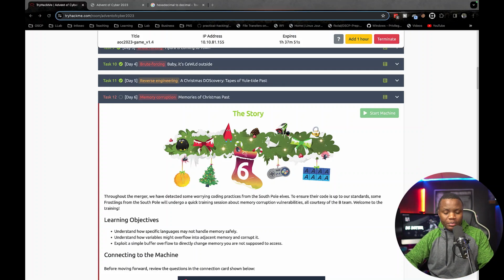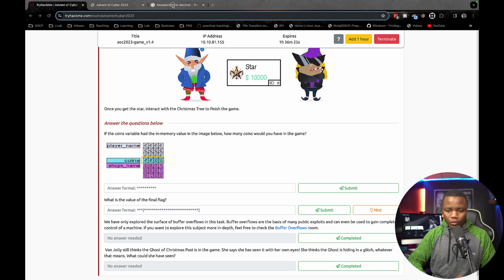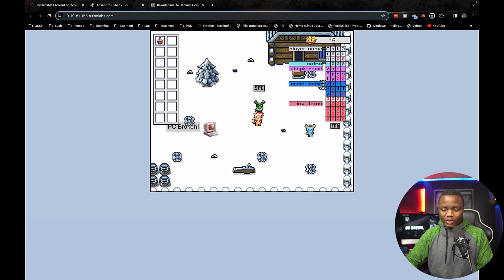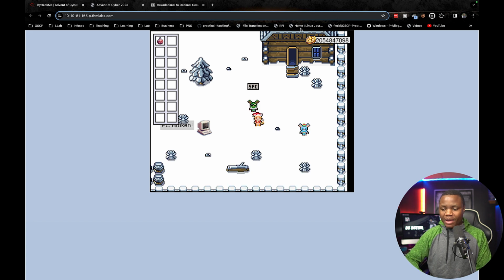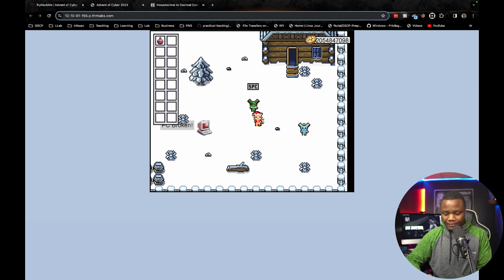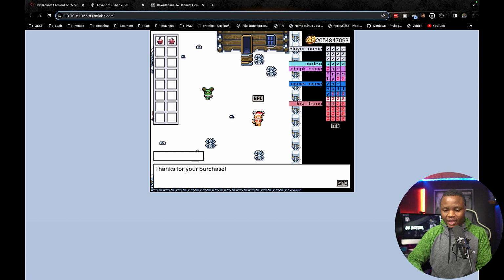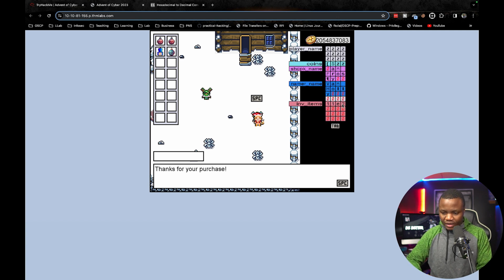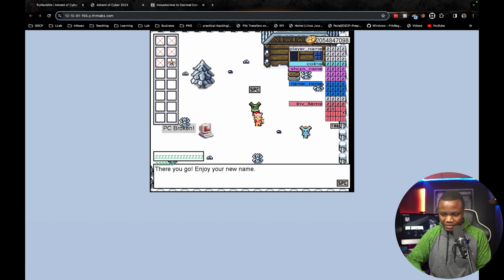TryHackMe - Advent of Cyber 2023 - Day 6 Walkthrough | Memory Corruption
Day 6 of the 2023 version of the TryHackMe Advent of Cyber challenge. This is a yearly event which is free to participate in, releasing cybersecurity related challenges aimed at beginners for the whole month  of December.

Day 6 we learn about memory corruption.